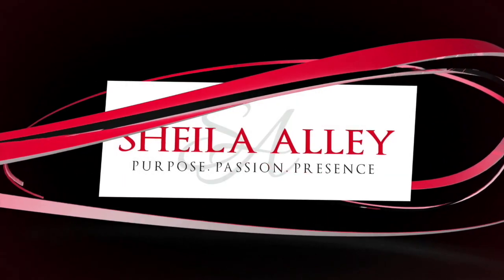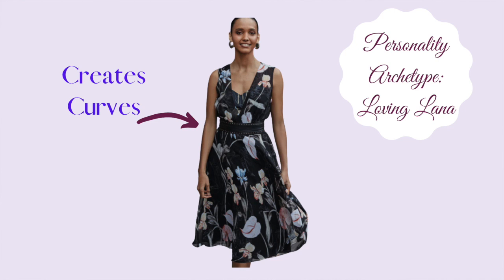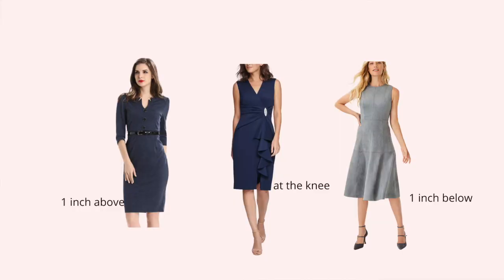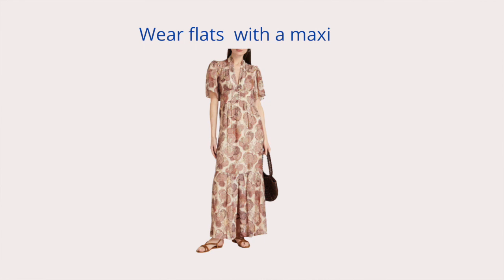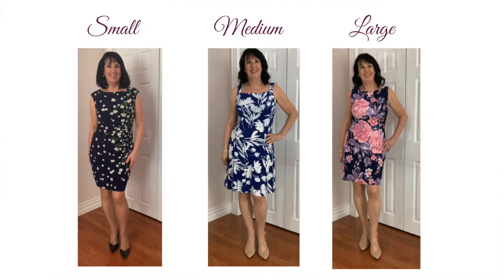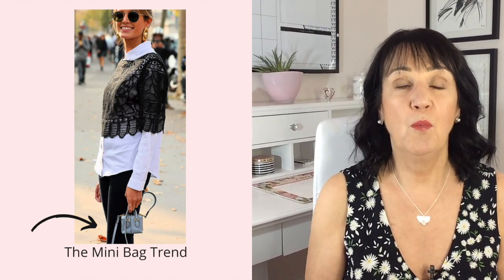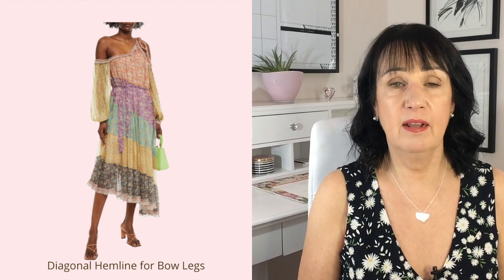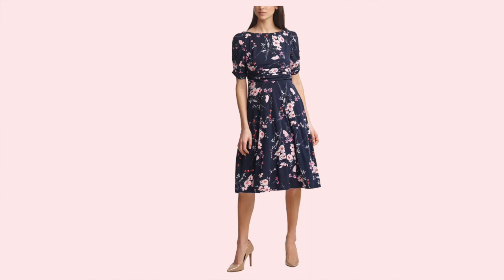CHOOSING THE BEST DRESS | WHAT YOU NEED TO KNOW | OVER 50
Choosing the best dress, what you need to know to look great.  This video will show you which dress is best for your body shape, which shoes to wear with a dress and the best dress to conceal bow legs, thick ankles and flat shoes.